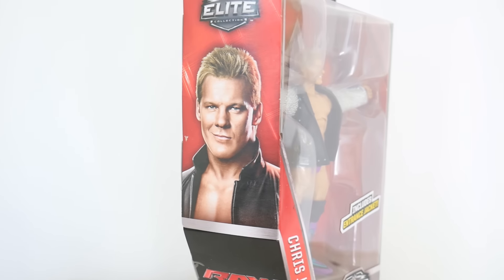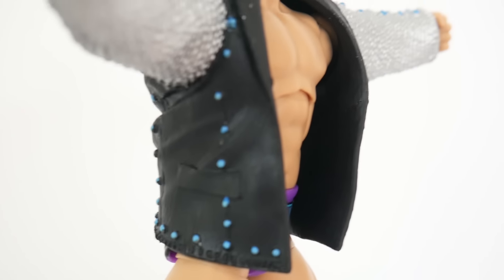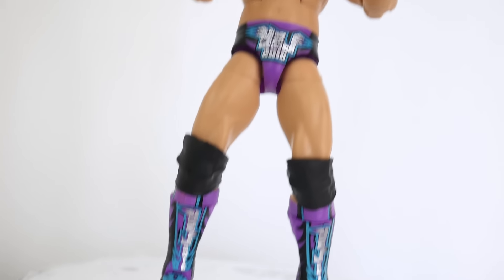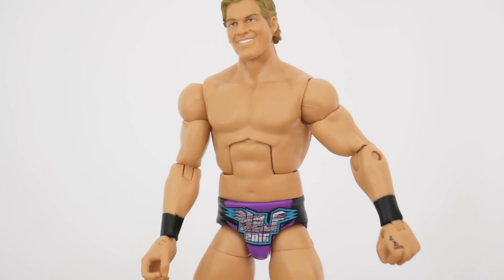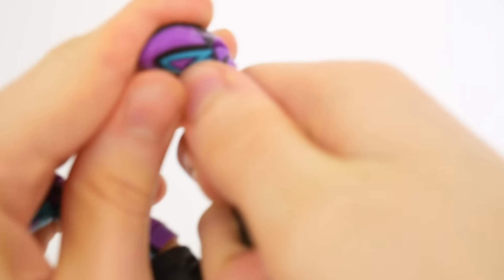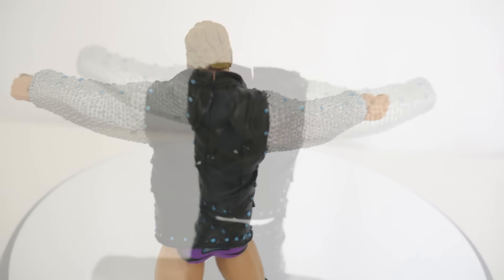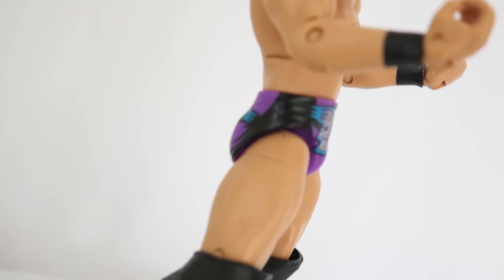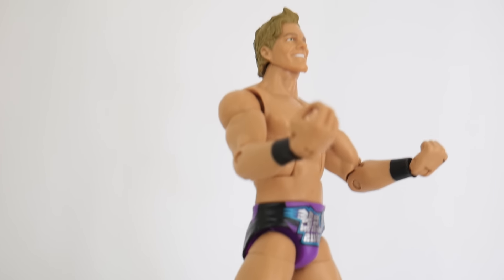Chris Jericho WWE Elite Legends Toy Review!!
When AJ Styles finally made his way to WWE, he first had to get through Chris Jericho. This Chris Jericho WWE elite Legends figure comes from an episode of Smackdown where Chris Jericho and AJ Styles faced off in a great match. While the jacket might be inaccurate, it's far more recognizable than his contemporary look.